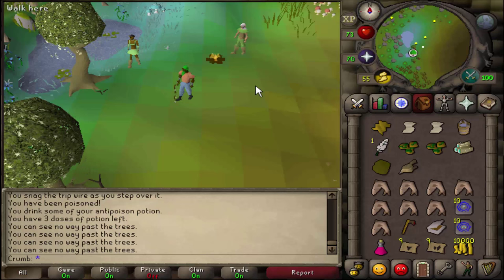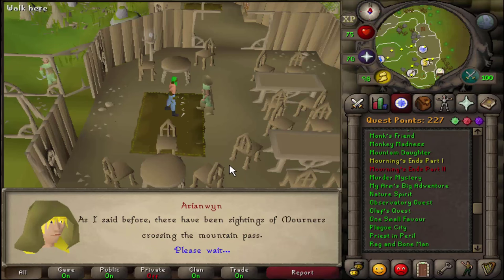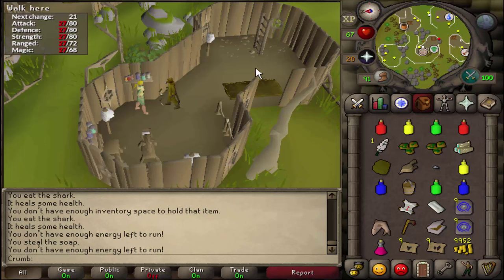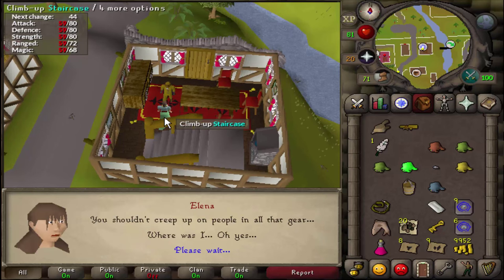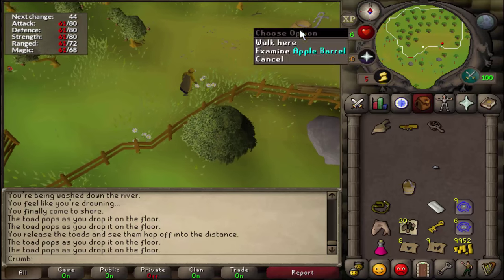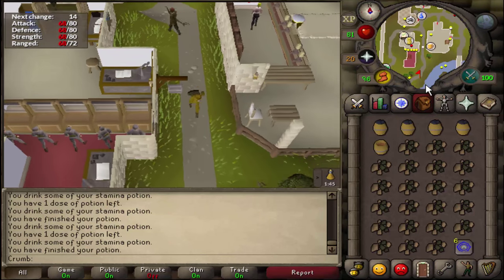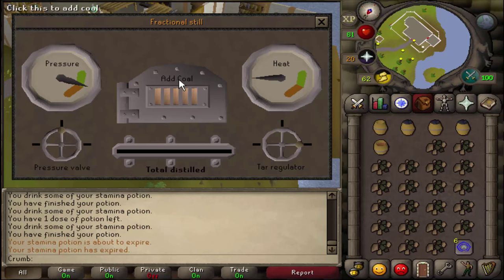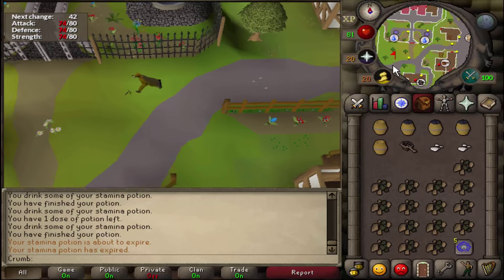Runescape 2007 Mourning's End Part 1 Quest Guide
Runescape 2007 Mourning's End Part 1 Quest Guide 2016.

Requirements:
* 60 Ranged (not boostable)
* 50 Thieving (boostable)
* Roving Elves
* Big Chompy Bird Hunting
* Sheep Herder
* Ability to defeat a level 11 enemy with your combat stats reduced to 20 each.
Roving Elves and Sheep Herder are required to start this quest. Big Chompy Bird Hunting is not required to start.

Items required:
* Bear fur
* 2 Silk
* One of each dye: red, yellow, green, and blue (more may be needed, can be obtained during quest)
* Feather
* Toad crunchies (premade will work)
* Magic logs
* Leather
* Ogre bellows
* 10-20 Coal if the player doesn't already have a Barrel of naphtha

Recommended:
* Ardougne and Falador teleport runes or tablet (tab highly recommended, because your stats will get drained.)
* Feldip hills teleport, Fairy rings or ring of dueling to access Feldip hills
* Antipoison

Enemies to defeat:
* Mourner (level 11)

Stuck? Check out the Runescape 2007 wiki on Mourning's Ends Part I quest: